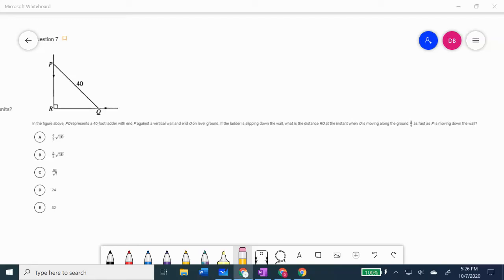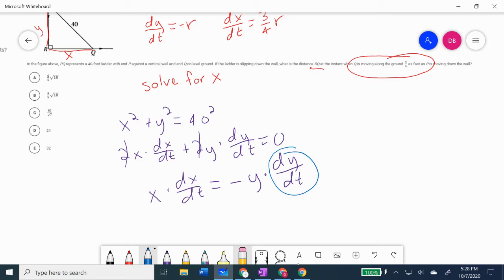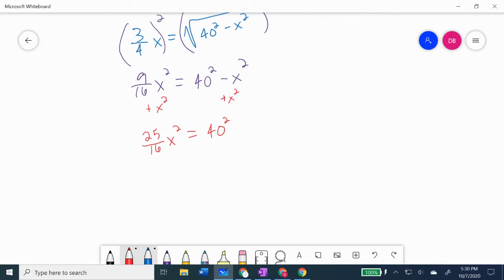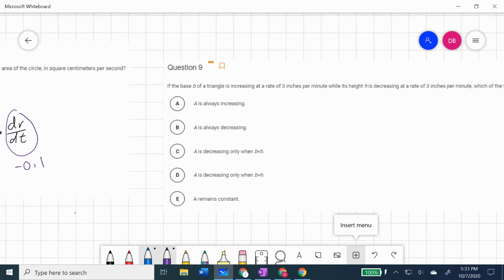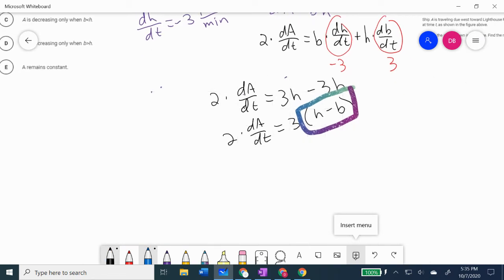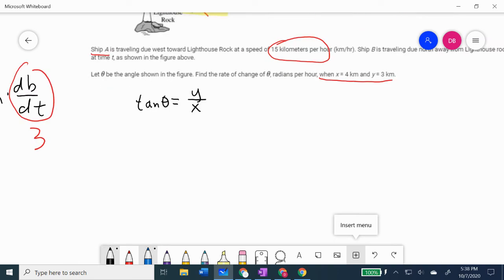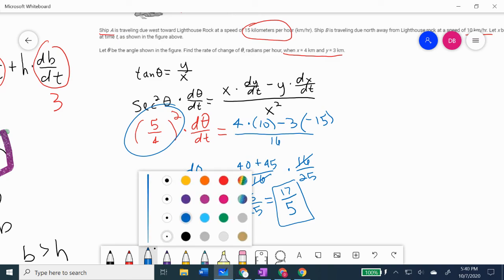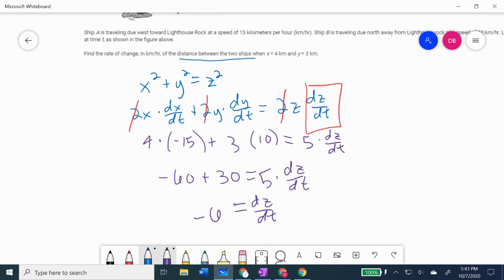AB Calculus HW #25 second half